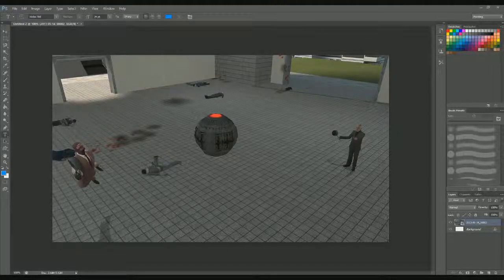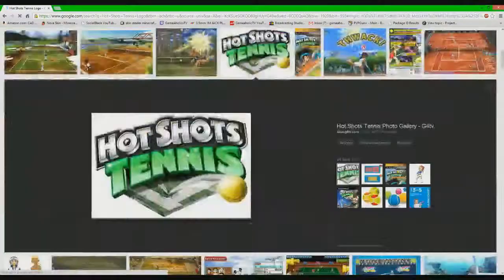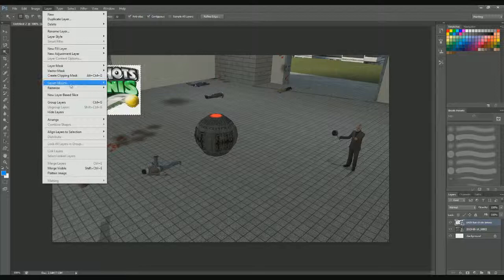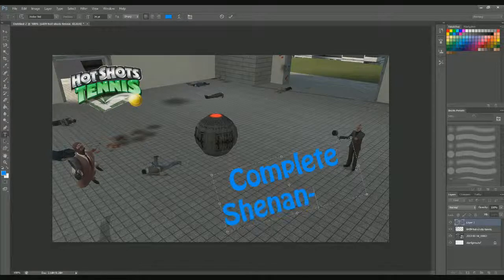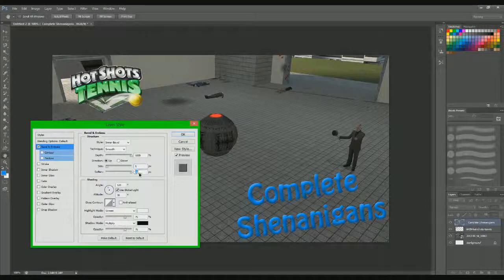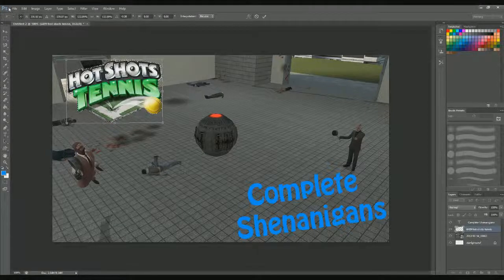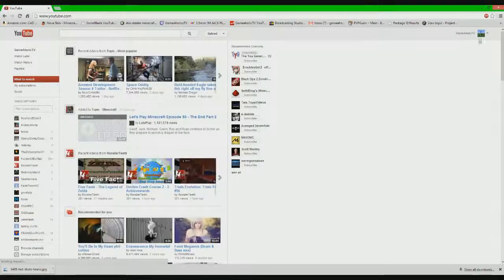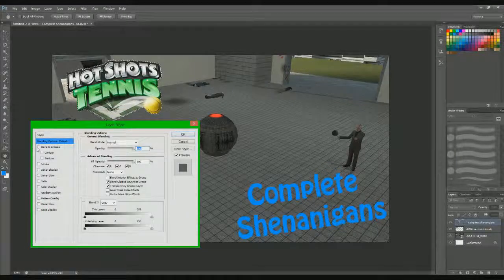How to Make A Proffesional Looking Thumbnail in Photoshop: Editing the Picture Part 2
Channels!!!